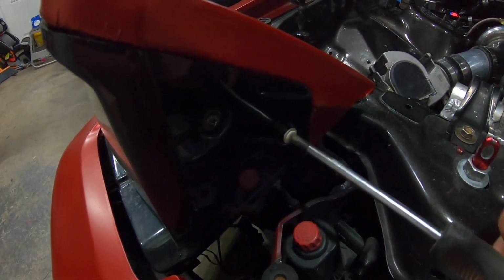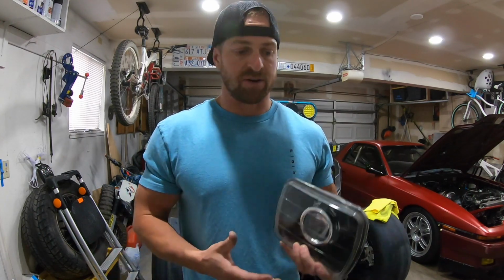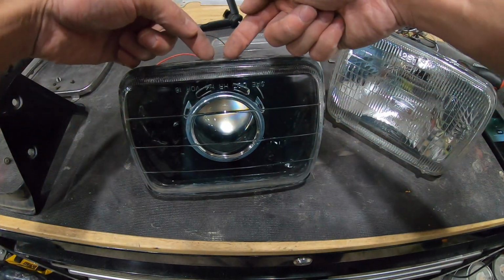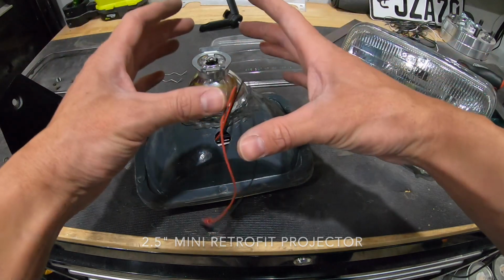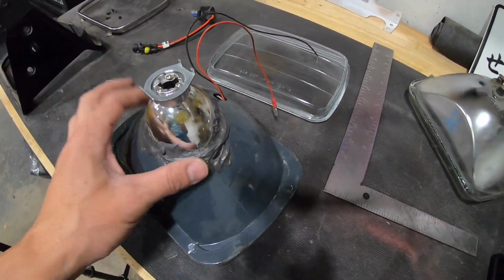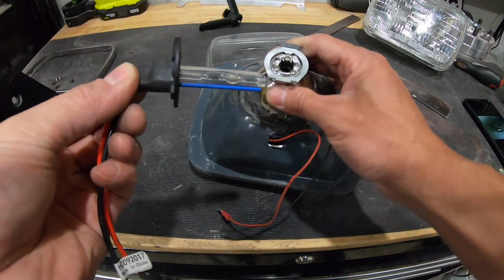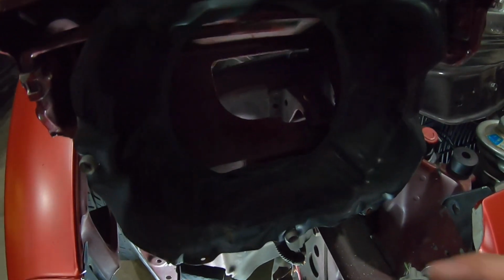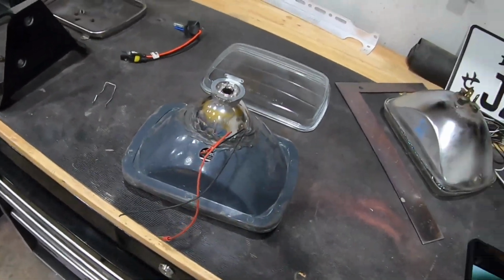Mk3 Supra retrofit projector headlights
Im sure I probably missed something during this video. These headlights are pretty easy to build and if you take a little time and exercise a little patients you will have no issues building these yourself. These projectors will fit in tons of different headlight housing for all sorts of makes and models. Hit me up if you guys have any questions.

-Headlight housings-

-HID H4 8000k kit-